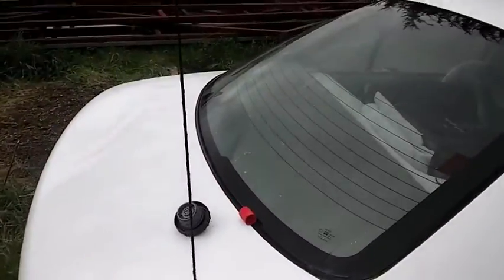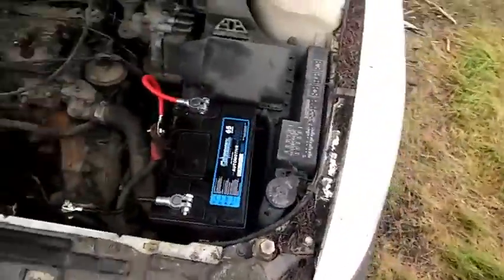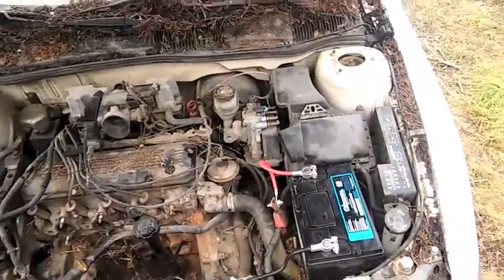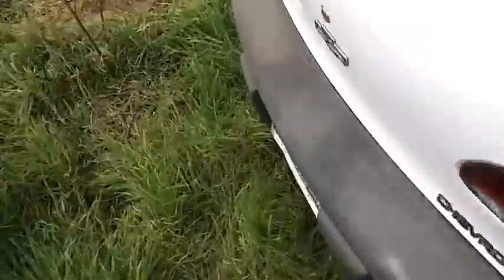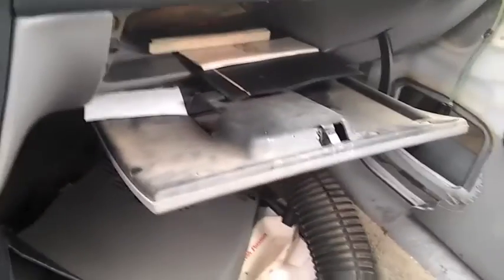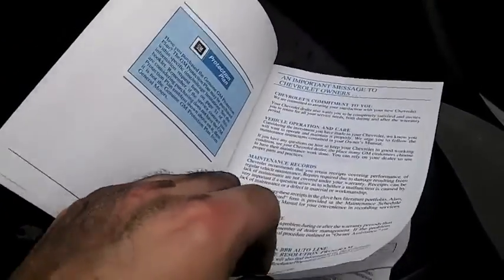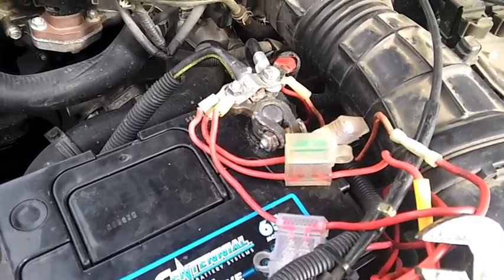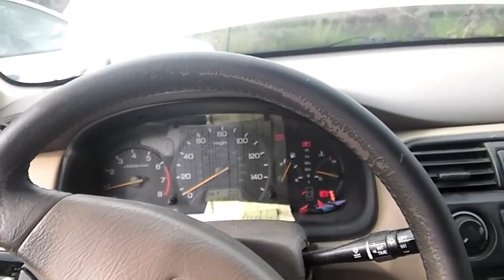Free Cavalier part 2 Transmission test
seeing if the transmission functions